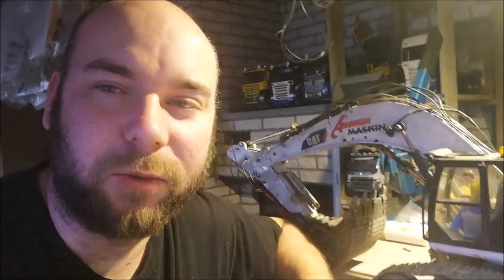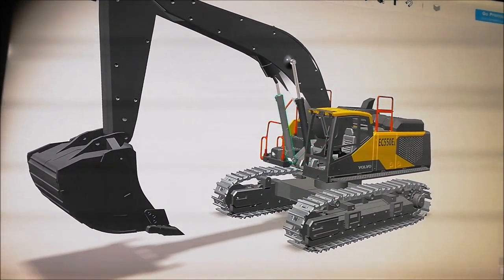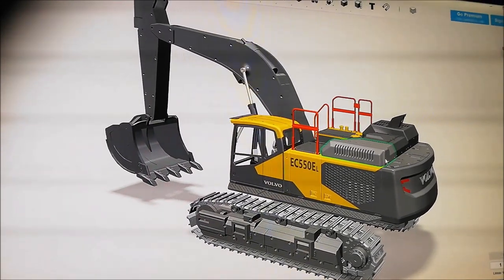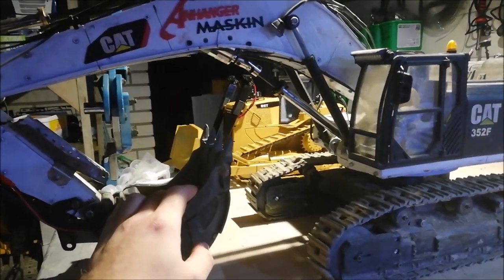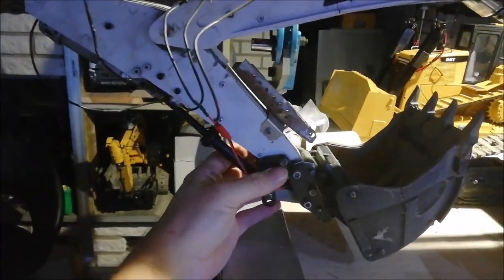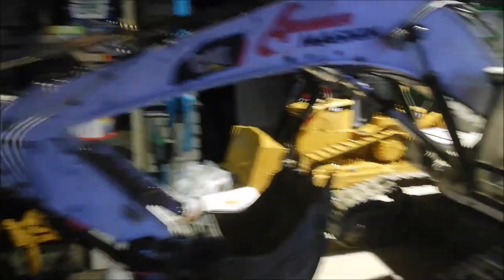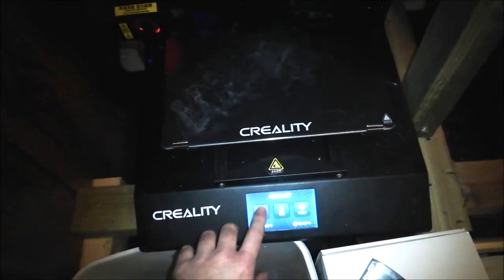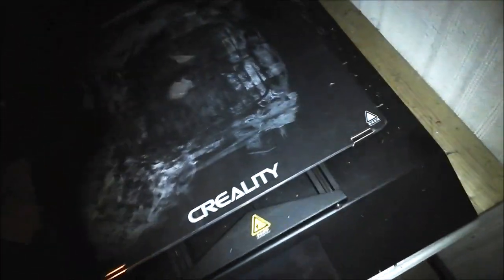Making a 3D Printed RC EXCAVATOR - Volvo EC550EL - PART 1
Im beginning my newest build, the model is ready and the printers are hot :)
Cant wait to have this finished!